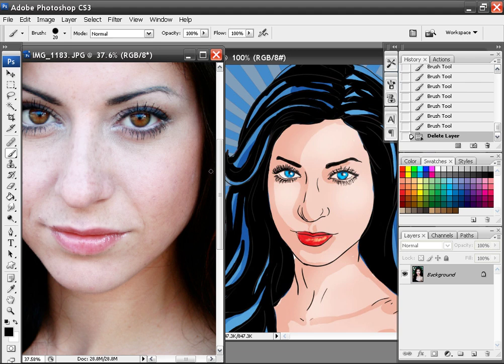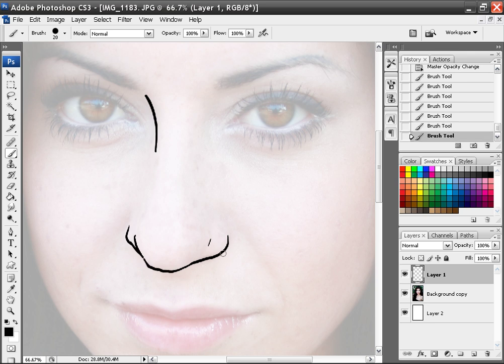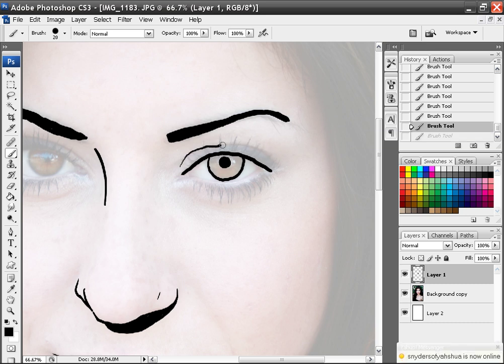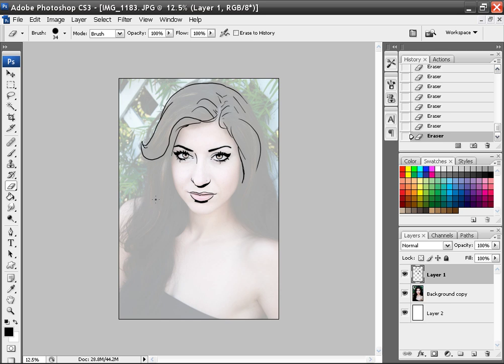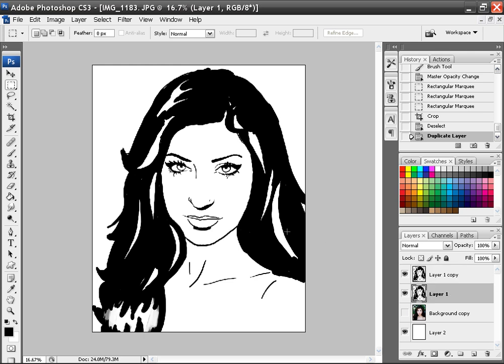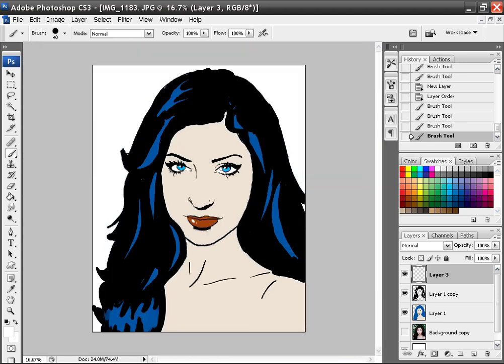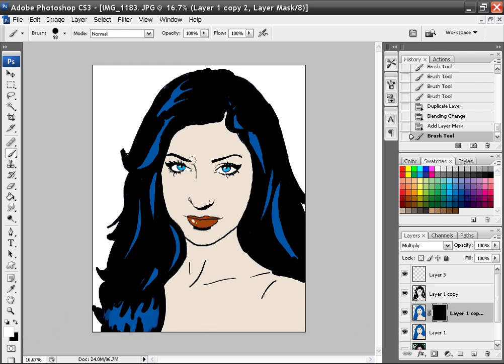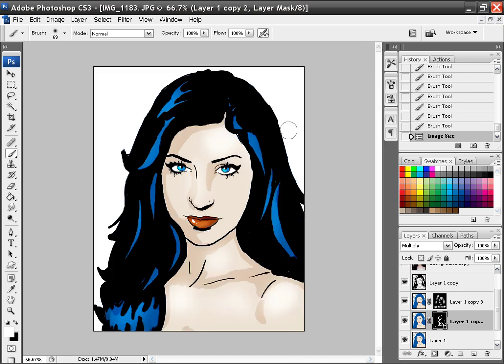Professional Roy Lichtenstein style Photo into a Comic cartoon NO FILTERS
click the link to discover more FREE drawing and painting lessons.

Learn how to transform a photo into a Roy Lichtenstein comic book style cartoon using Photoshop. No filters used. If you would like to be made into a cartoon I can do it for $25. Message me.

view my art